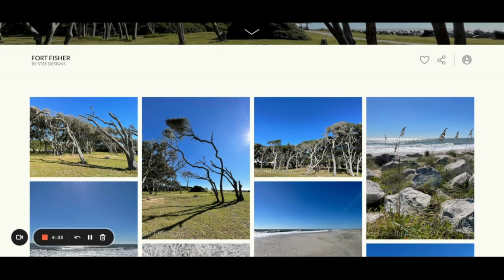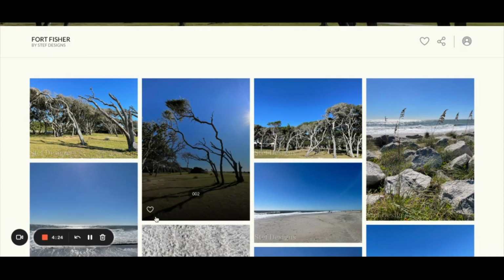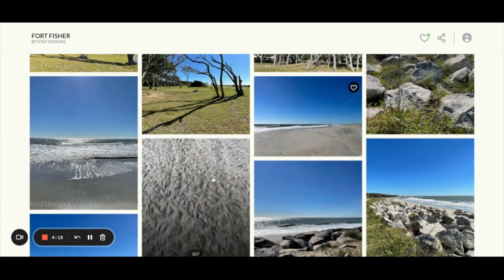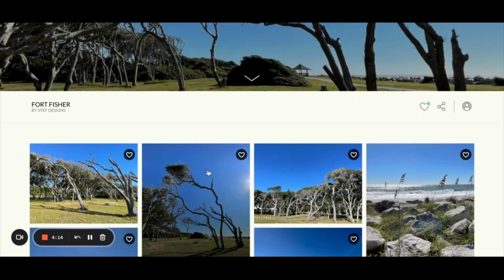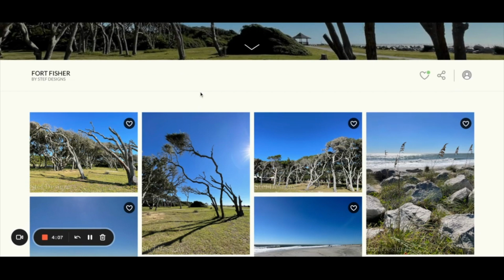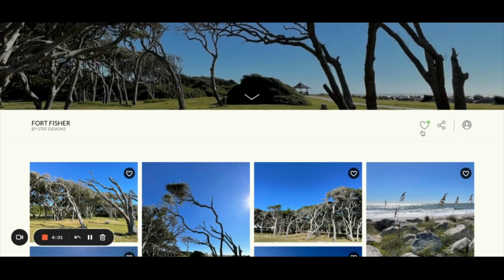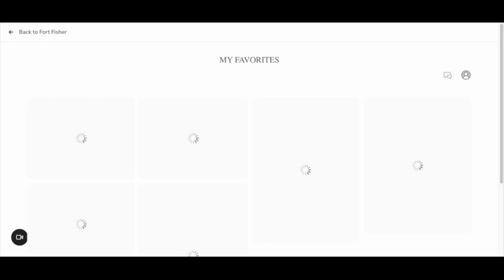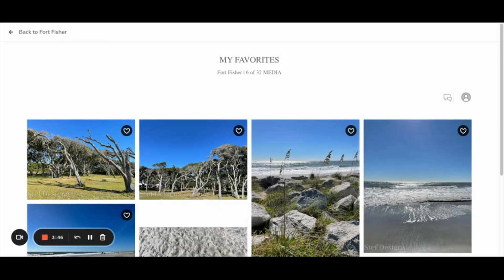How to Use the Favorites Feature as a Visitor on a Zenfolio Photographer's Site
In this video, Zenfolio expert Stephanie demonstrates how to use the favorites feature as a visitor on a Zenfolio photographer's site. She also explains how to unfavorite an image or view your selection by clicking on the heart icon in the top right-hand corner of the gallery. This feature is an excellent way to communicate changes with your photographer, send messages about a certain photo, or let the photographer know which photos you would like to be displayed after your shoot. Watch this helpful guide now to learn more!